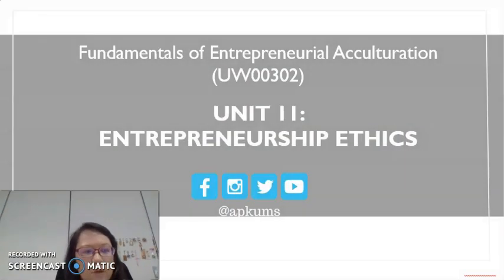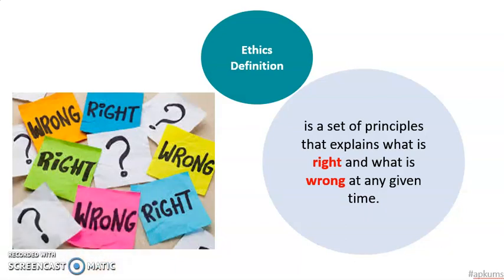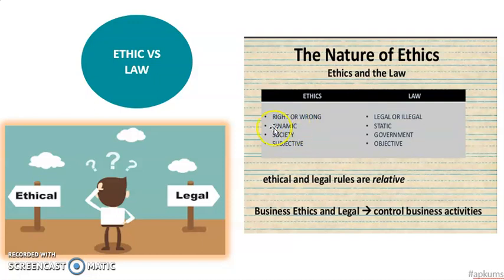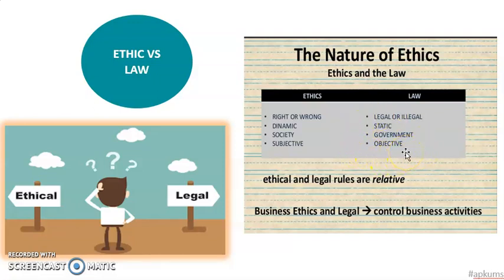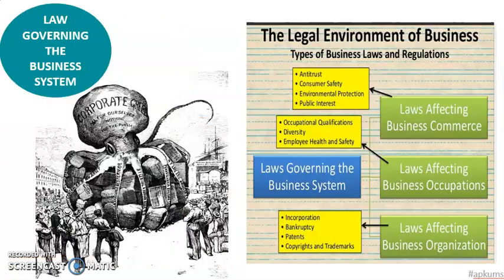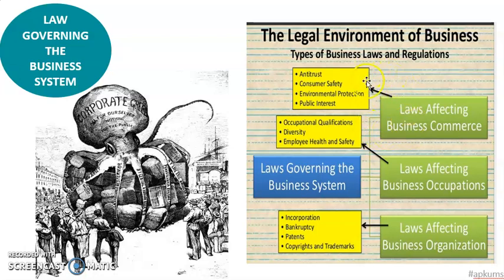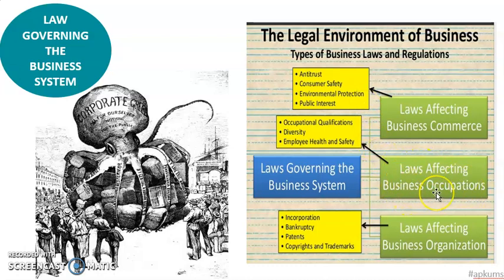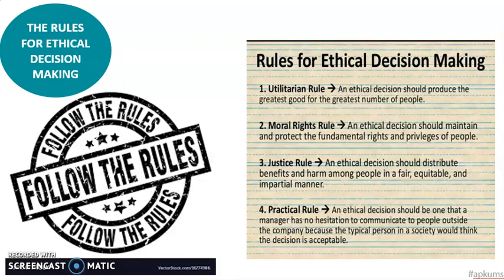Unit 11 Ethics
This video describes ethics and social responsibility of entreprenuers.